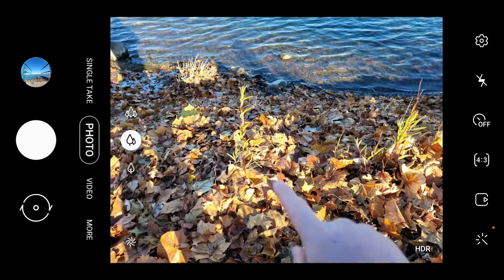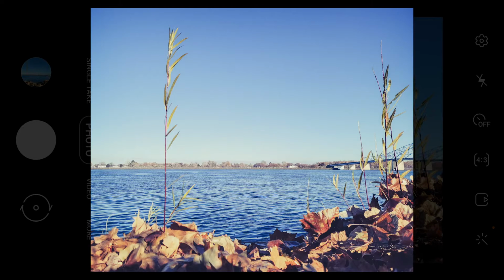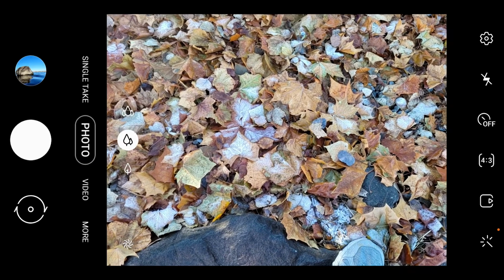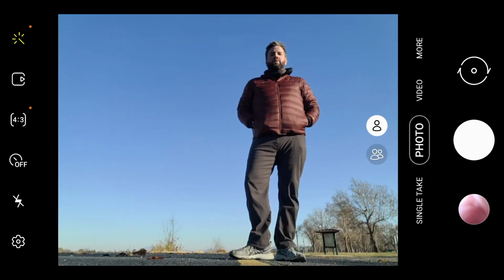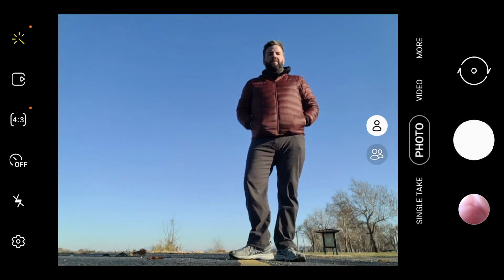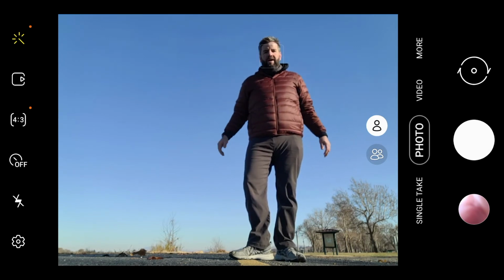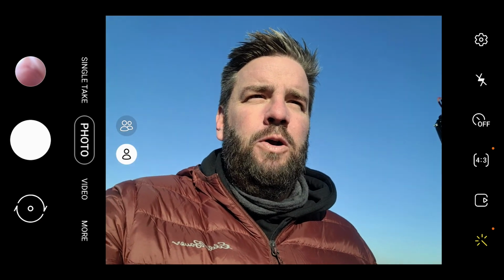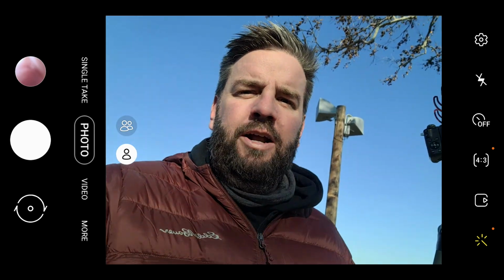Using Bug's Eye View to Take Better Photos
One of my absolute favorite rule's of composition: Bug's Eye View!